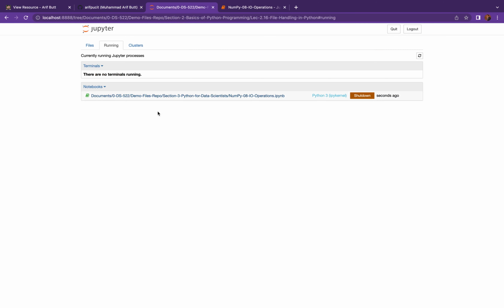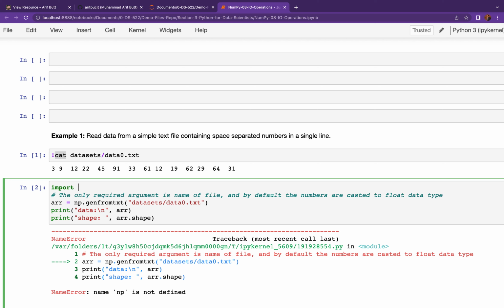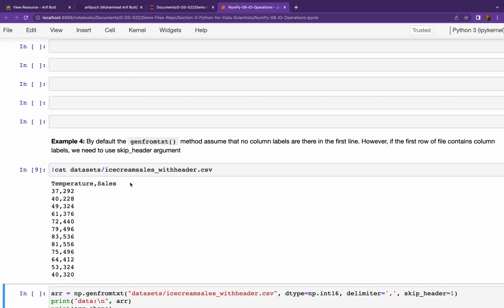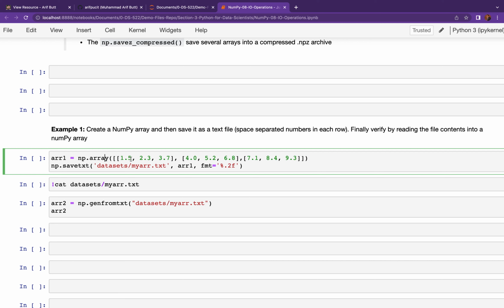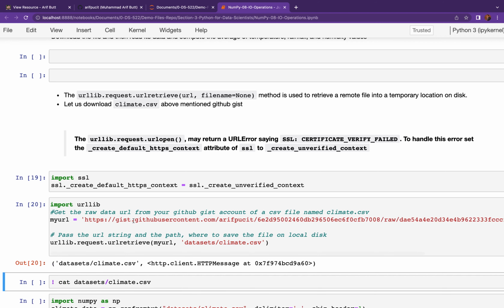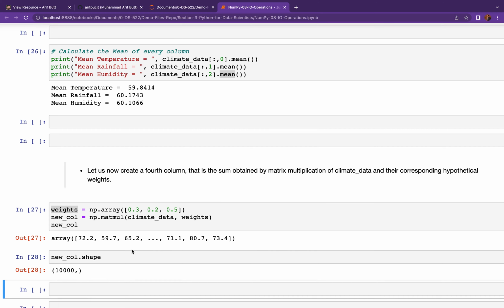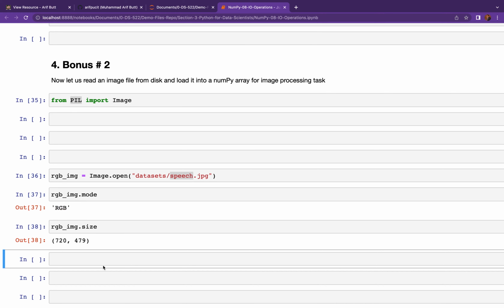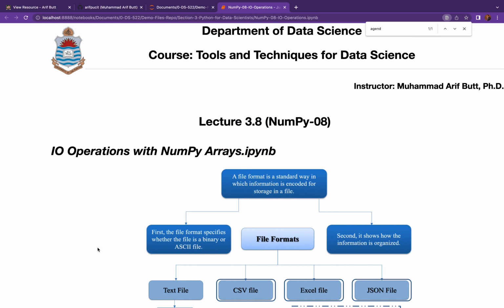Lec-3.08 NumPy-08 IO with NumPy Arrays (Arif Butt @ Data Science)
0:00  Introduction
1:16 Overview of Session
2:08  Learning Agenda
2:35  Reading Data from CSV Files
9:18  Writing Data to CSV Files
11:35  Bonus-1
19:14 Bonus-2